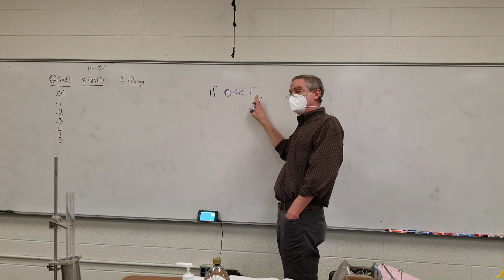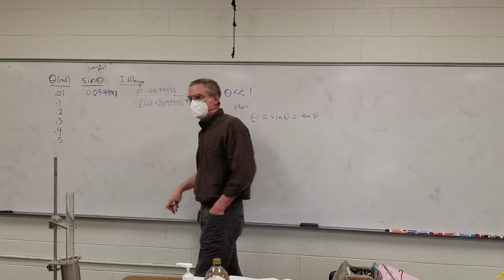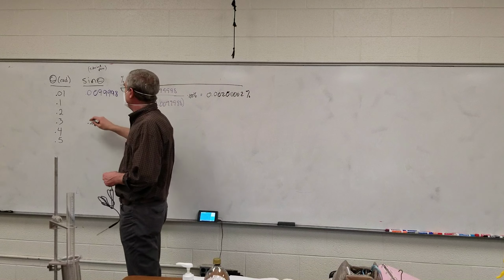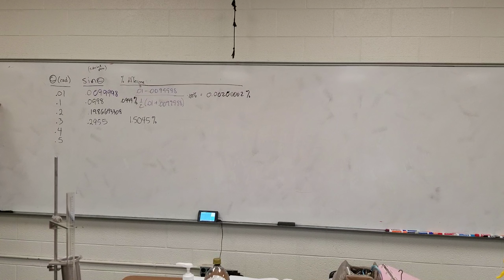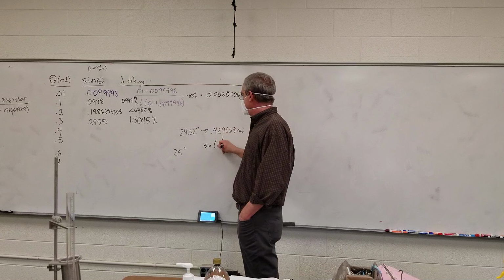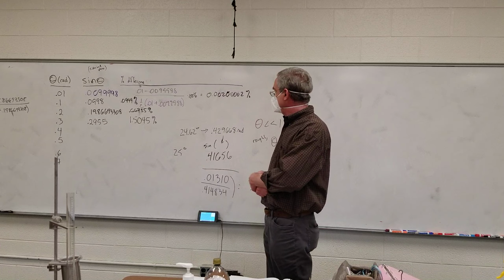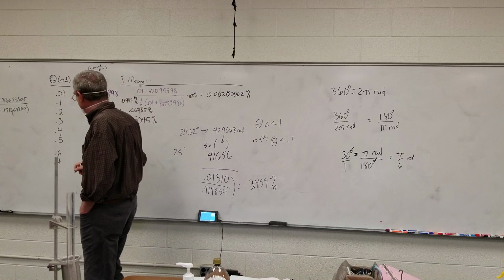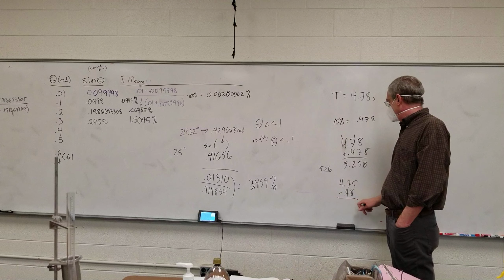20220405 135906: PHY 133 (Mechanical Waves)